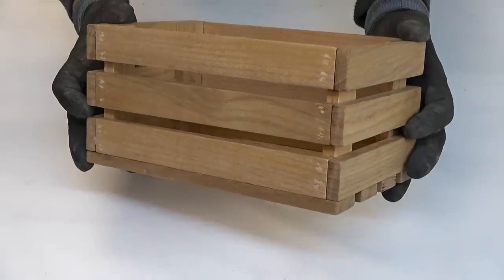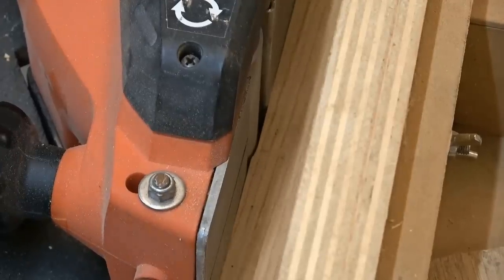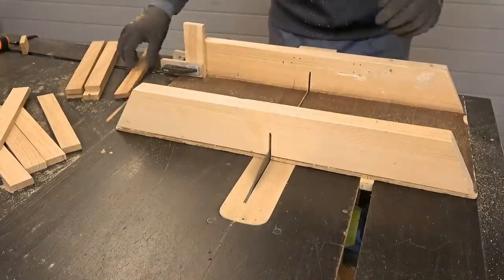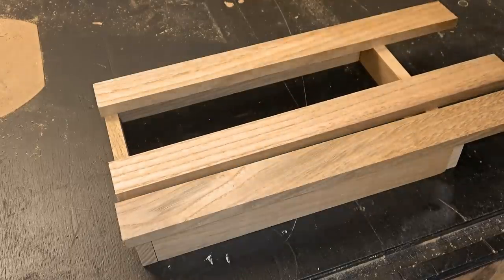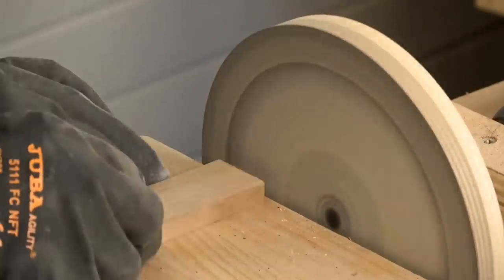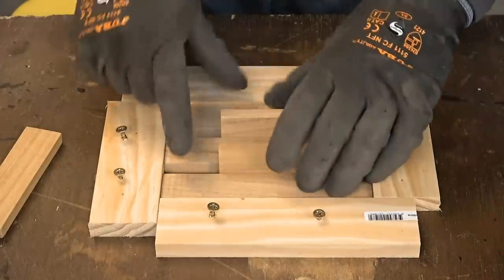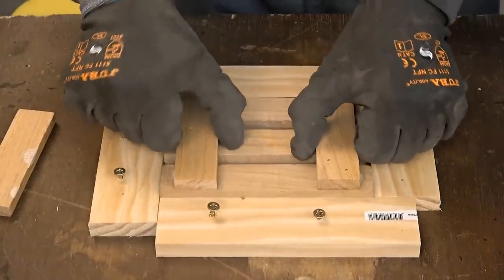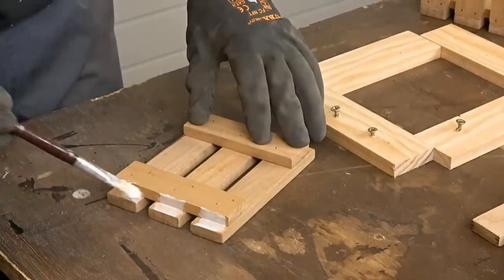How to make a wooden crate box. Nice DIY wooden box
How to make a wooden box out of the wood I reclaimed from old doors in a previous woodworking video. This DIY crate box is a simple woodworking project that one can make with simple tools and almost from scrap wood. But here I use some of my homemade tools to prepare the strips I need. Of course you can buy the wood with the size you need. In this woodworking project I use 3cm wide by 1cm thick walnut strips. So, this wooden box making is one of those easy woodworking projects for beginners, almost anyone can make in the weekend. And it will also make a very nice wood gift box. If you begin woodworking in 2019, this can be one of your first wood projects.